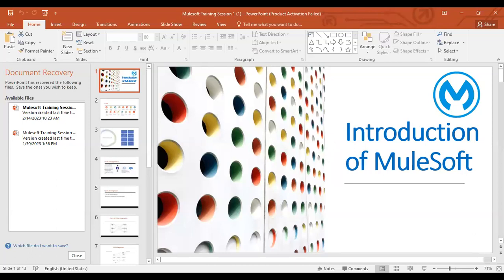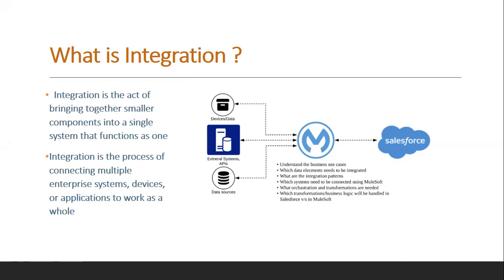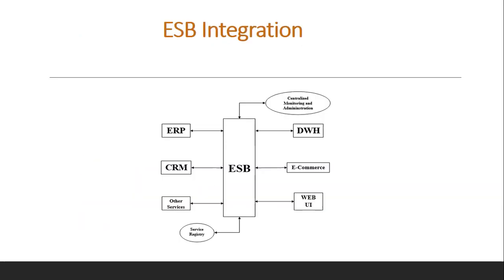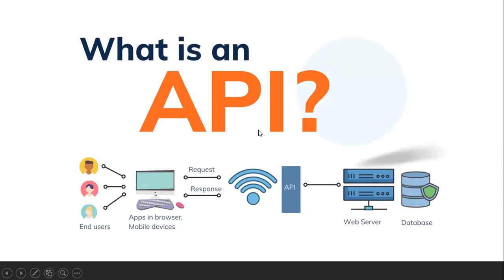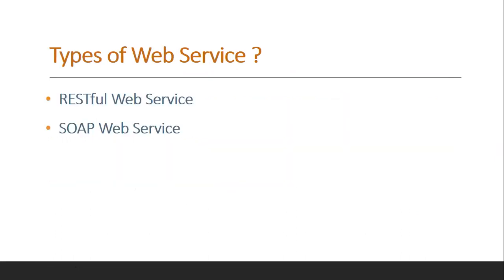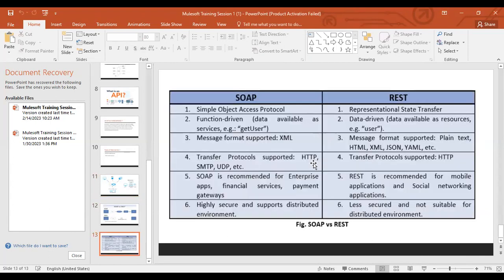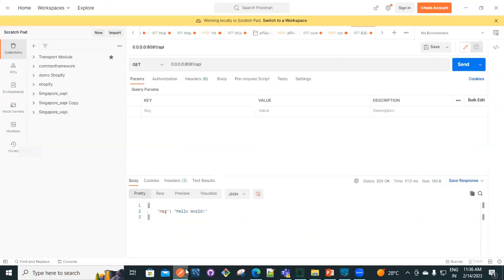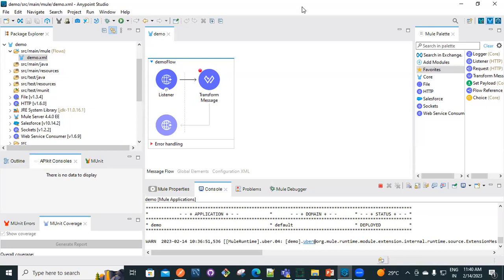MULE SOFT DEMO | Training with Placement | D Turtle Academy | Training institute | +91-8722355666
D Turtle Academy
Training institute
Bangalore
BTM 2nd stage
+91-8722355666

MULE SOFT COURSE CONTENT :

Module 1 : Introducing to Mule Soft.

• Introduction of Mule Soft.
• Creating a simple rest API using Mule Soft.
Module 2 : Introducing application networks and API-led connectivity.

• Explain what an application network  is and  its benefits
• Describe how to build application network using API-led connectivity
• Explain what web service and APIs are
• Explore API directories and portals
• Make calls to secure and unsecured APIs
Module 3 : Introducing Any point Platform.

• Identify all the components of Any point Platform
• Describe the role of each component in building application networks
• Navigate Any point platform
• Locate APIs and other assets needed to build integrations and APIs in Any point Exchange
• Build basic integrations to connect systems using Flow Designer
Module 4 : Designing APIs.

• Define APIs with RAML ,the Restful API Modelling Language
• Mock APIs to test design before they are built
• Make APIs discoverable by adding them to Any point Exchange
• Create API portals for developers to learn how to use APIs